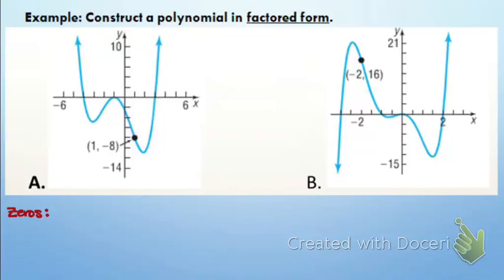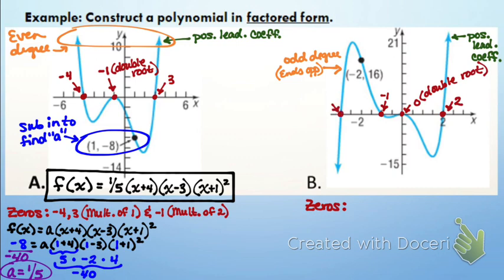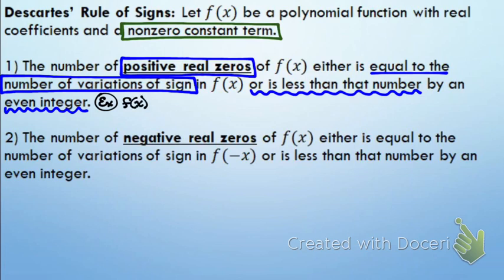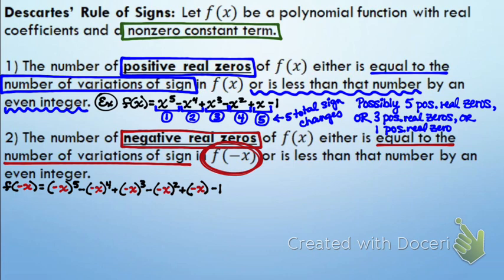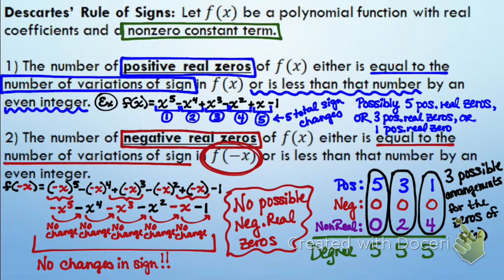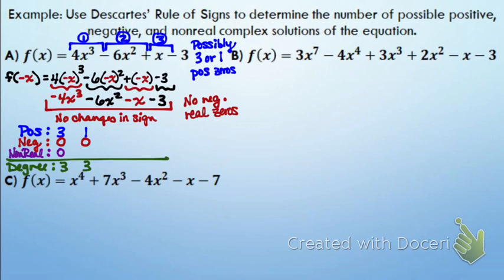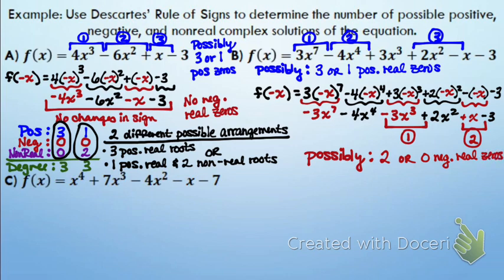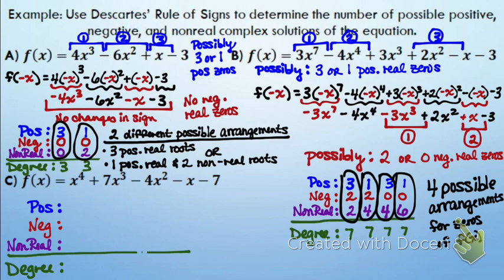DC PreCal Monday 10-31 FINISH Section 4.3 - Zeros of Polynomials